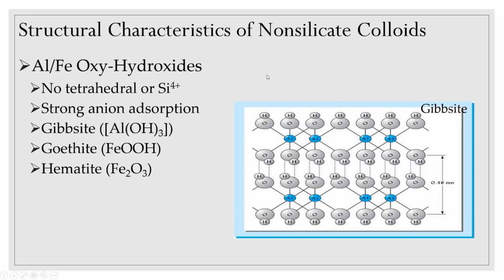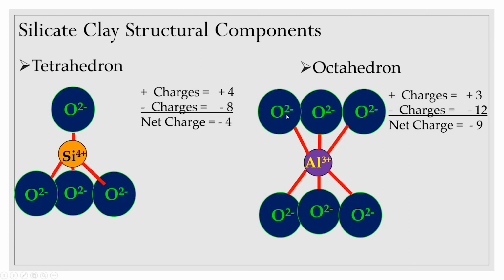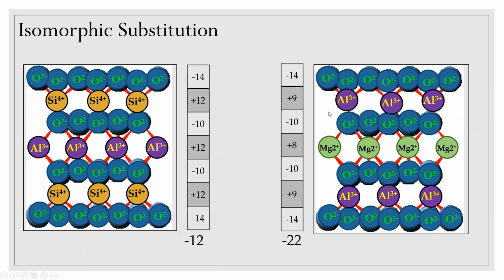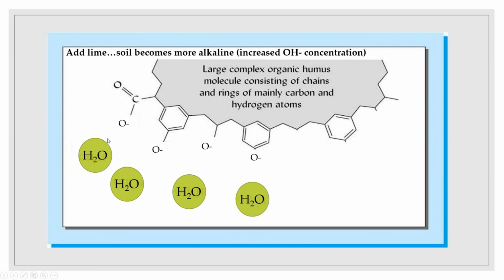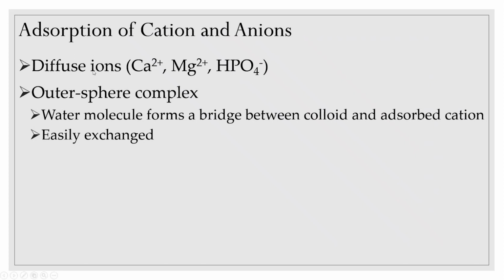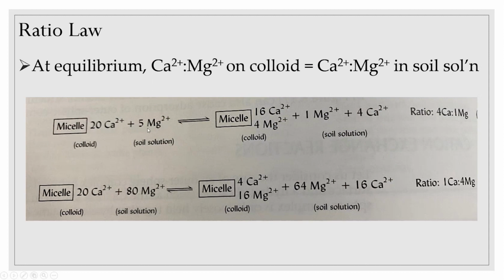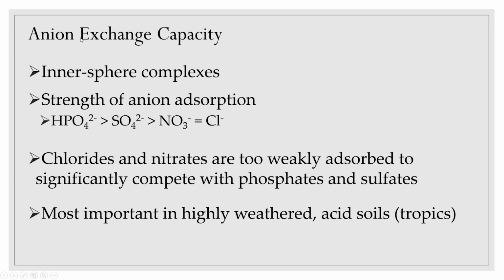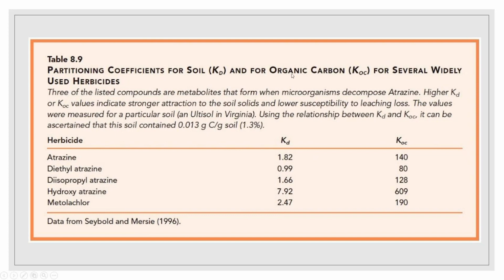Mod 1.2.2 - Chemical Properties - B